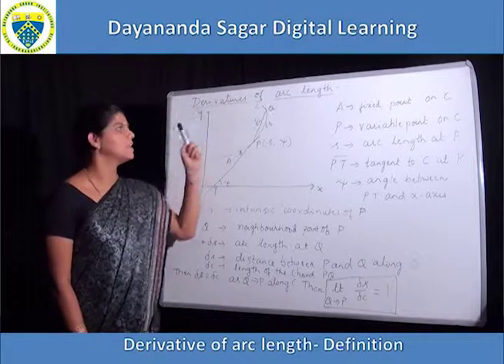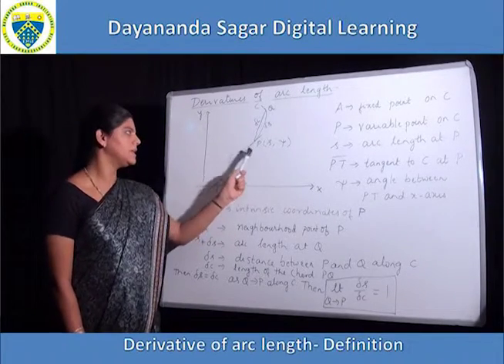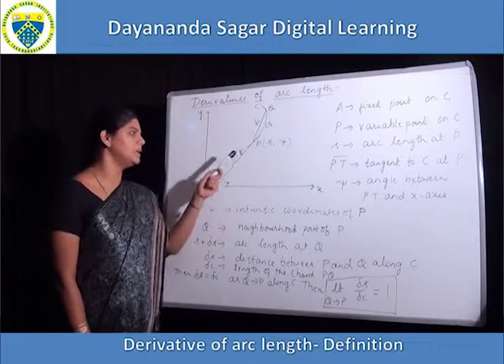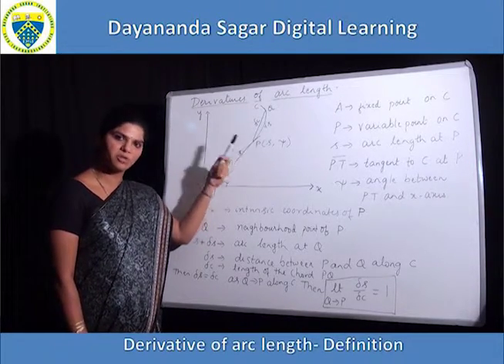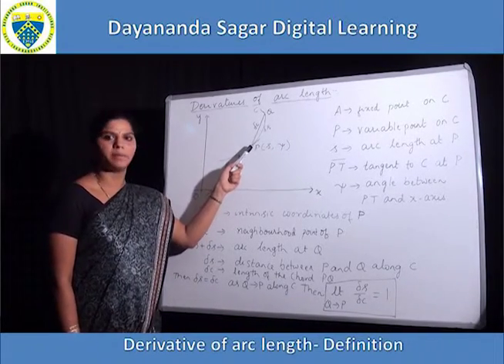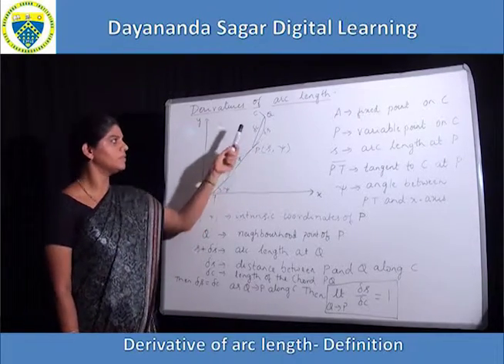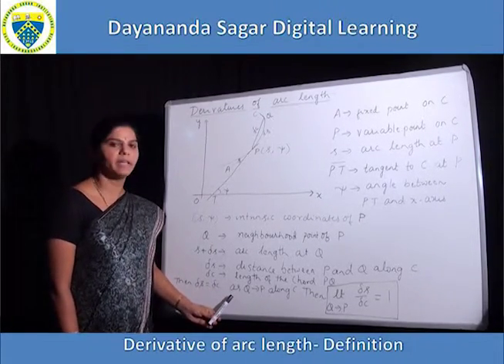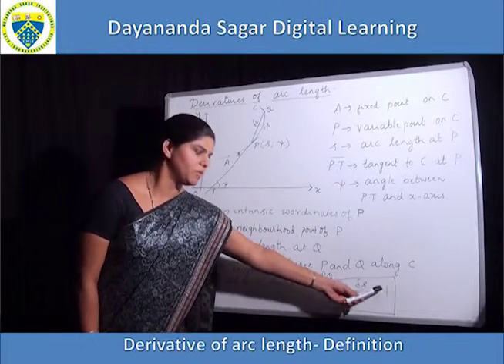Derivative of arc length Definition